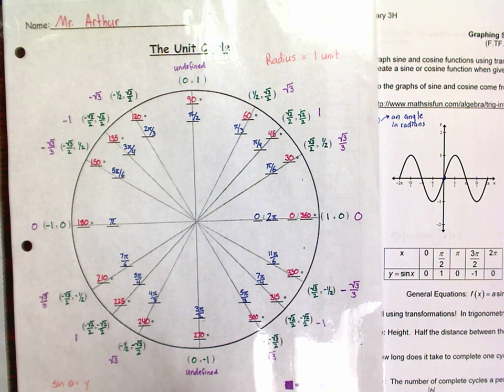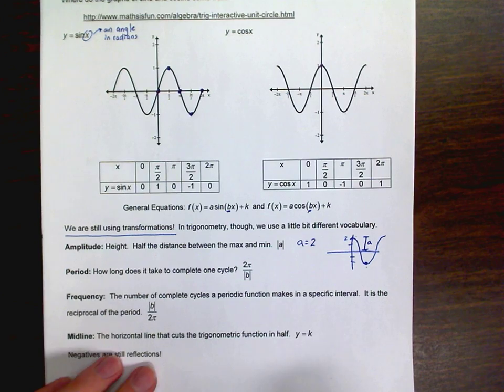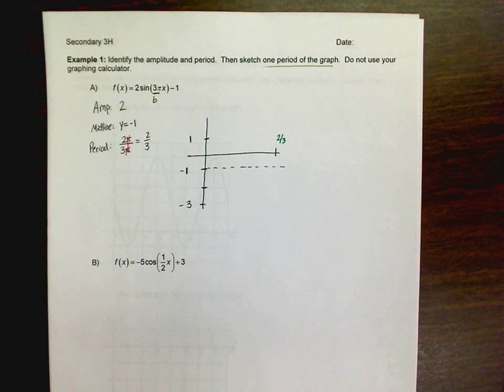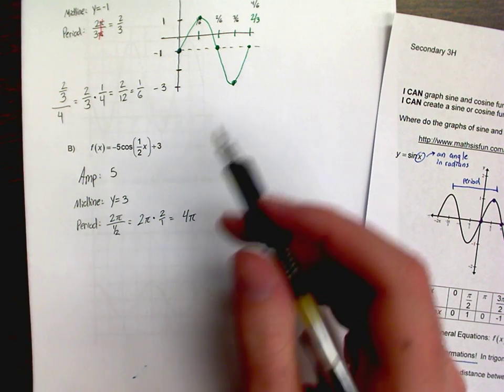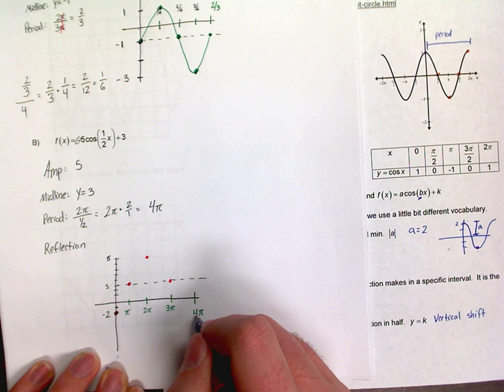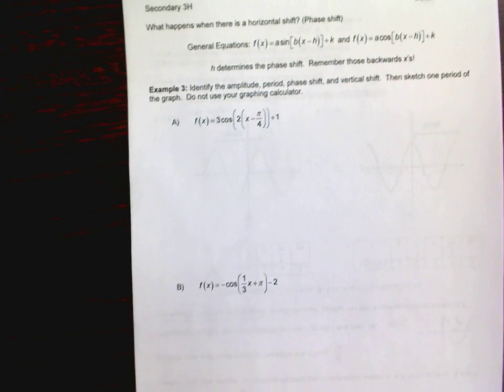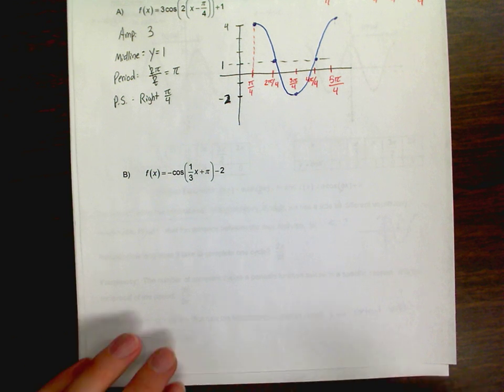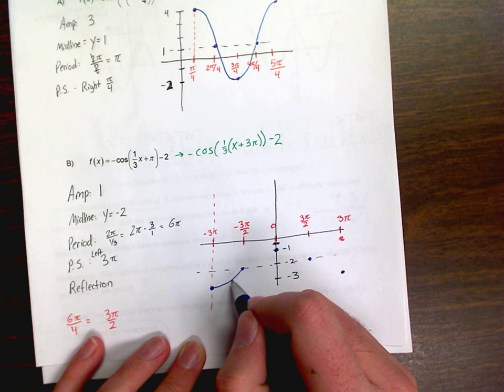Arthur does Math: Graphing Sine and Cosine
A video for my Sec. 3H class.